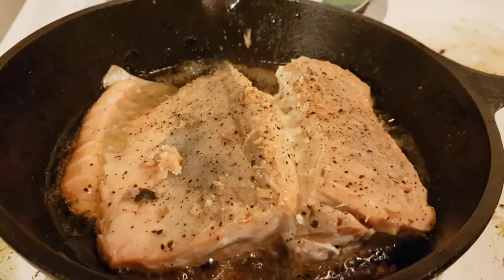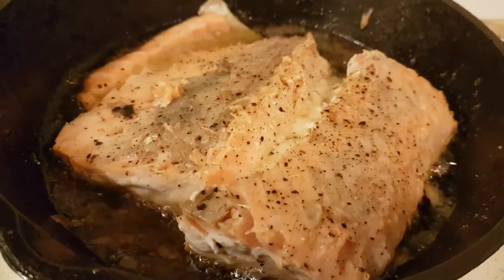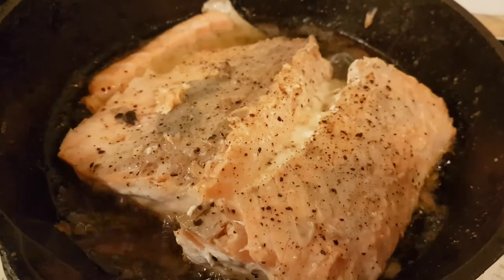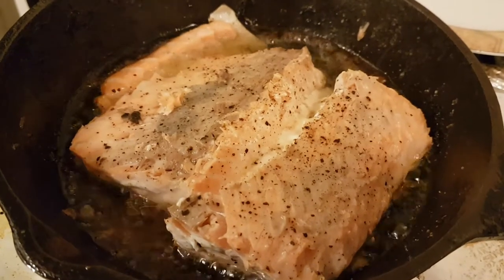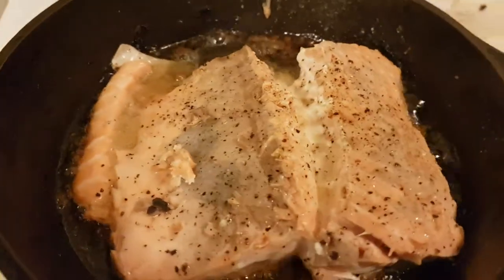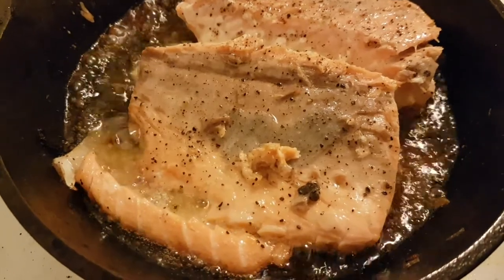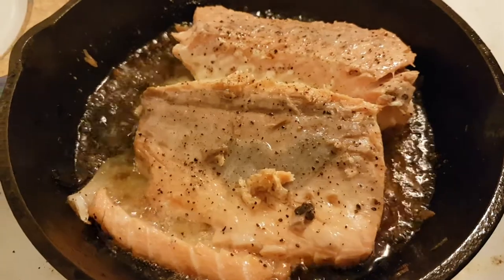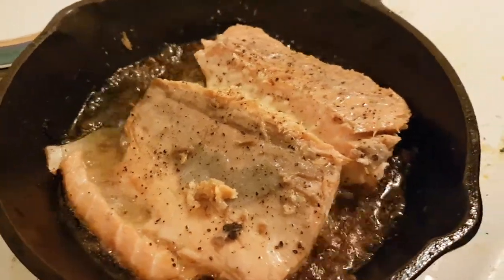Bluehouse Salmon is awesome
However I have no clue at all how to fry it. I went into a somewhat expensive grocery store and saw that this Bluehouse salmon slab sitting there looking awesome. Expensive. But awesome. I can tell you that a ten minute sizzle in olive oil before flipping it for a few minutes seems to be all that one needs to do. This was flaking apart as I tried to get it to a plate to rest for a while. End result is that this stuff is flawless. Amazing flavour. Nothing but a tiny bit of salt and pepper. If I open my windows then every cat in the area will be here in a flash and likely some kingfisher birds also. Can not believe that I did this correctly.